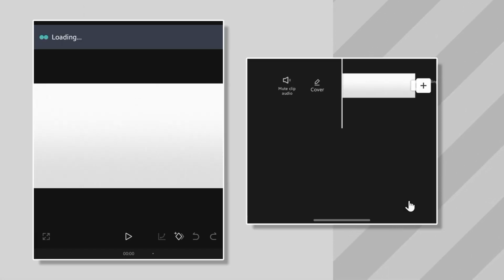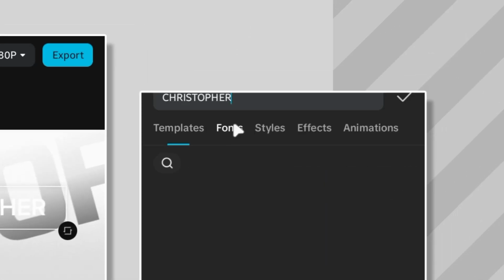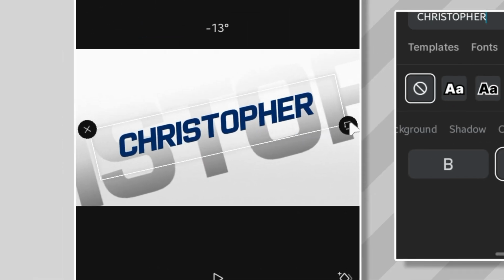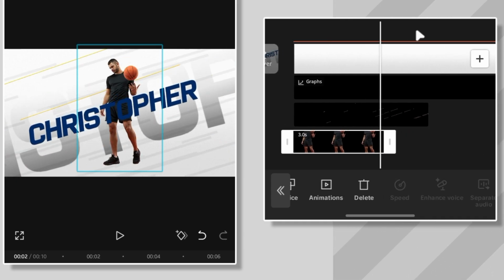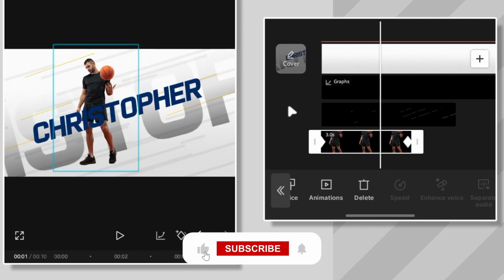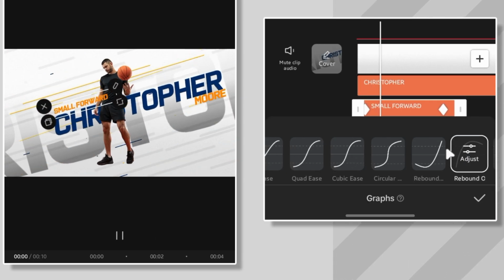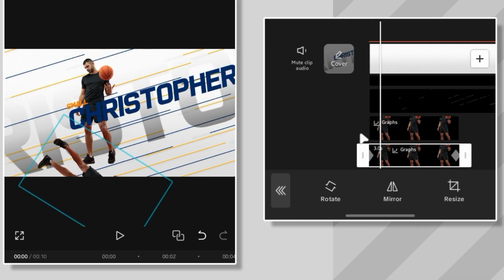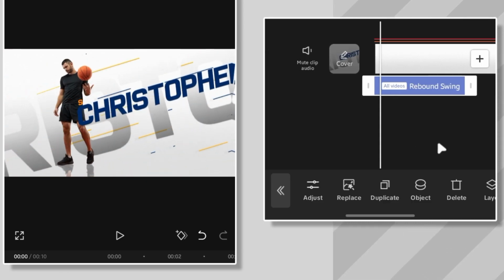CapCut Motion Graphics Edit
In this video, I'm going to show you how to create a sport intro video using CapCut
The font used for this tutorial is x-heighting, you can download it from the link below 🔻